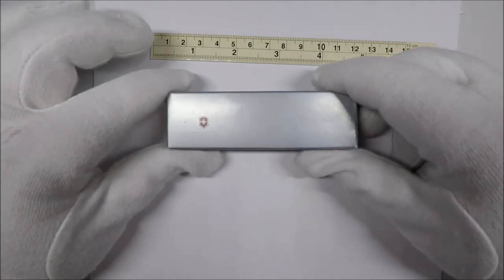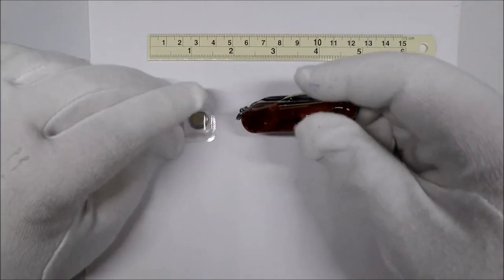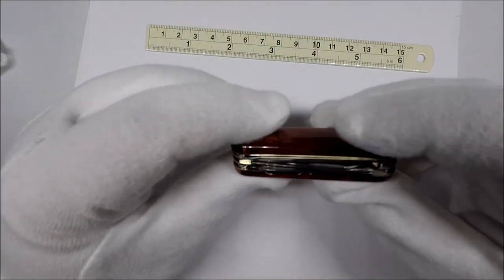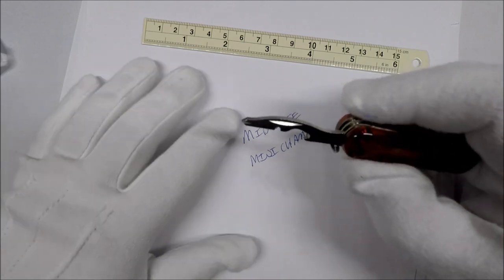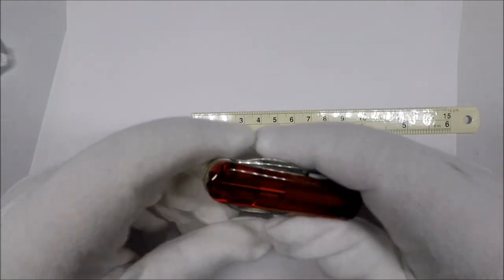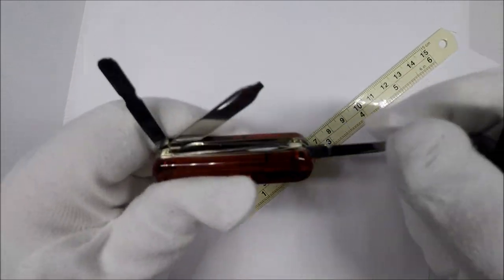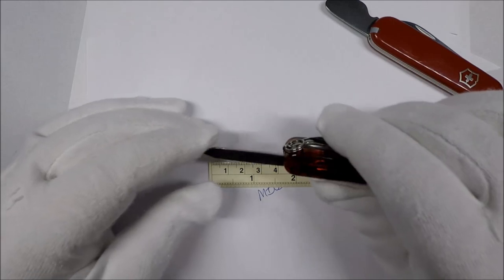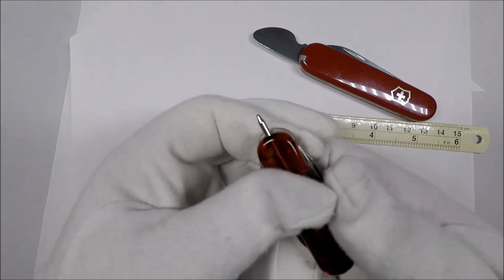Victorinox Midnite MiniChamp Swiss Army Knife Review